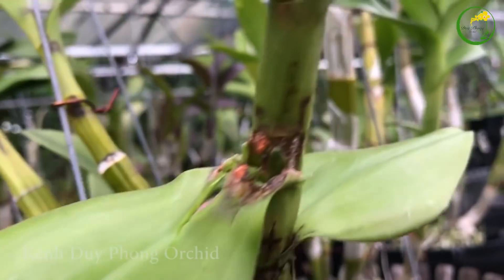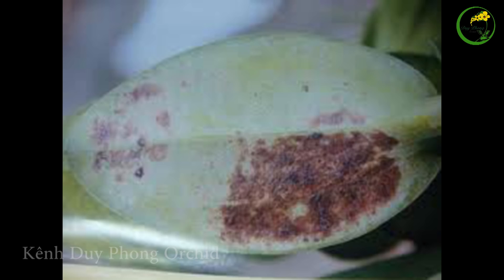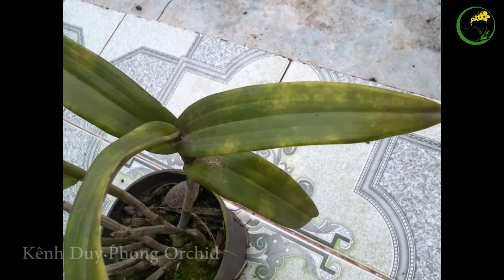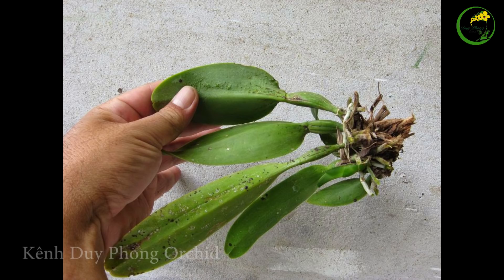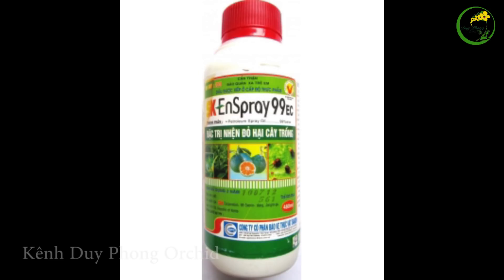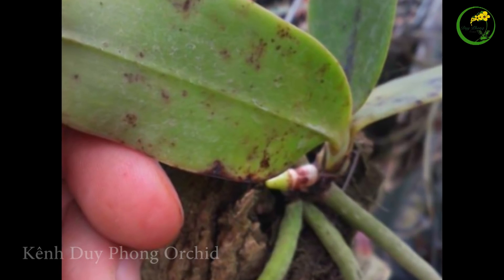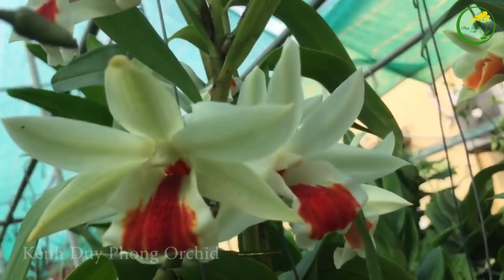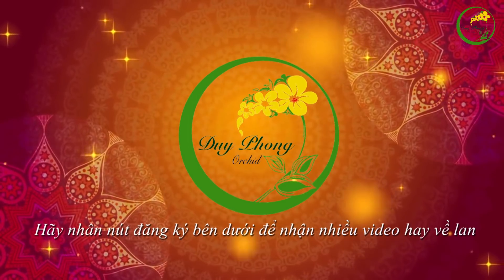[Radio DPO] Phòng trừ bệnh nhện đỏ trên phong lan/ DUY PHONG ORCHID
Quá trình trồng và chăm sóc lan không tránh khỏi tình trạng sâu bệnh, trong đó có bệnh nhện đỏ. Khi lan mắc bệnh nhện đỏ, ở mặt dưới của lá sẽ xuất hiện những vết chấm trắng li ti, càng về sau, vết chấm này càng nhiều và chuyển sang màu nâu đen. Nếu quan sát kỹ, có thể thấy một số con vật nhỏ như mạt gà di chuyển phía dưới lá. Vậy phòng và chữa trị bệnh nhện đỏ ở lan sao cho hiệu quả?